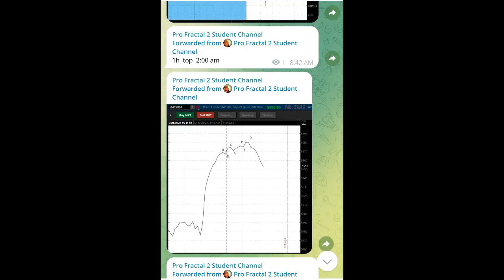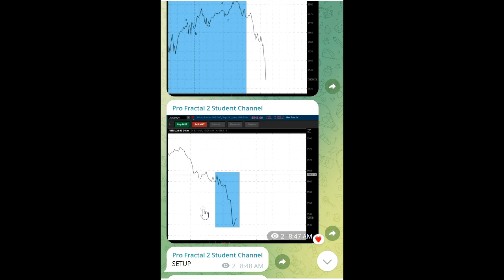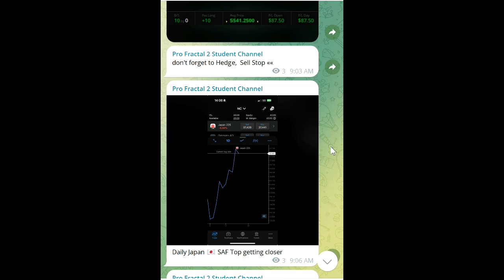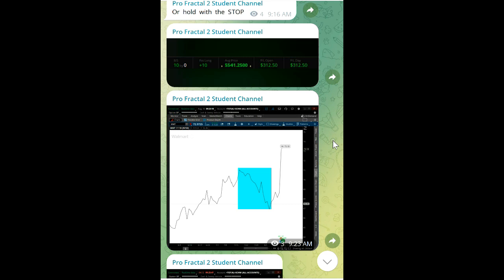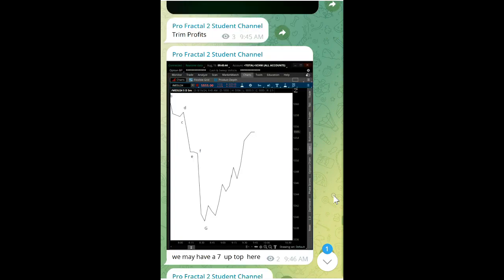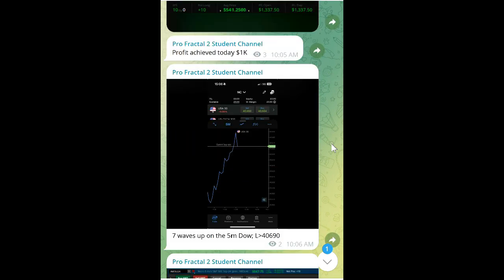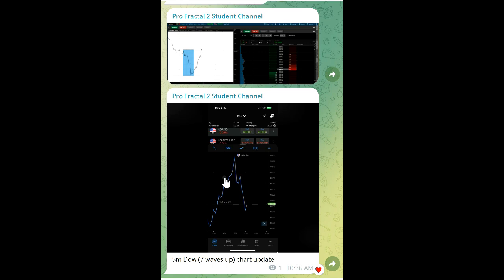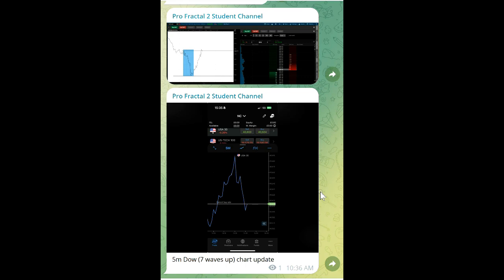Fractal Objects on different time frames